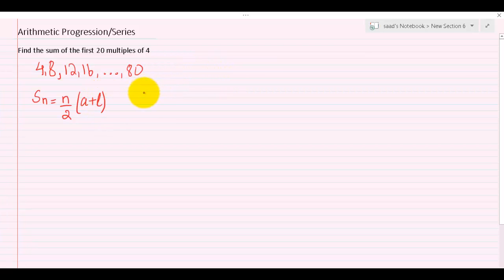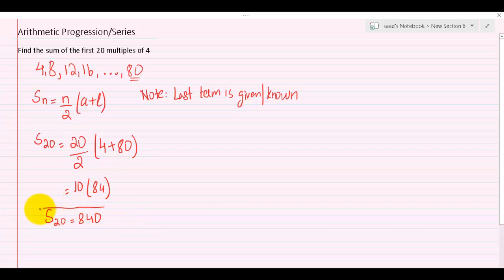Arithmetic Progression: Sum of n terms ALTERNATIVE method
In this video, we will learn how to find the sum of any number of terms through an alternative method in an arithmetic progression.